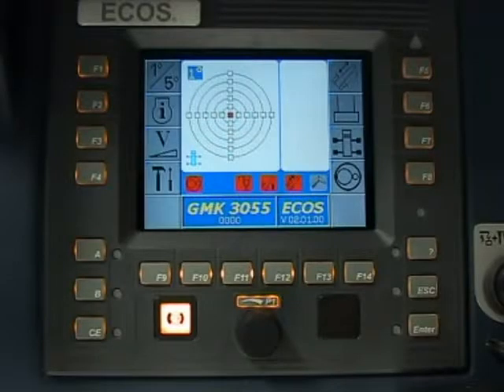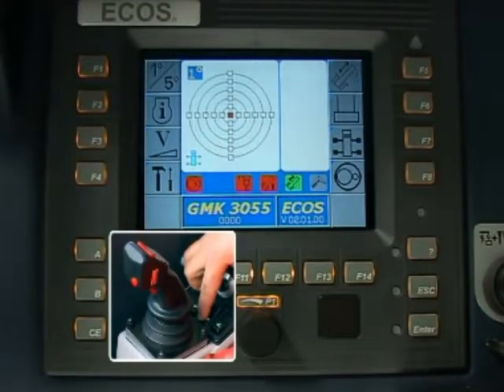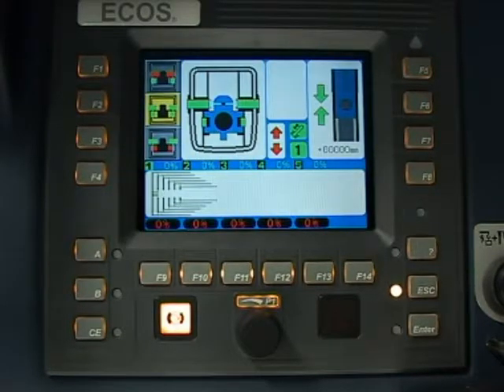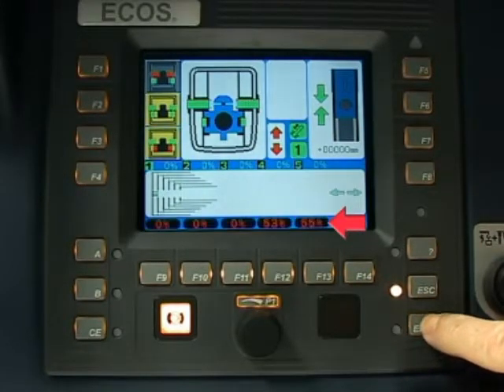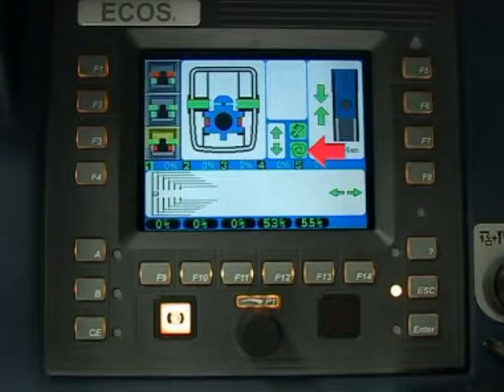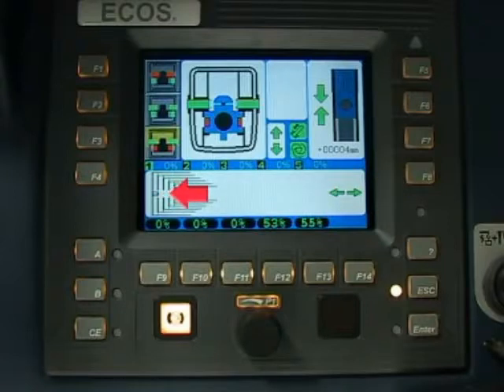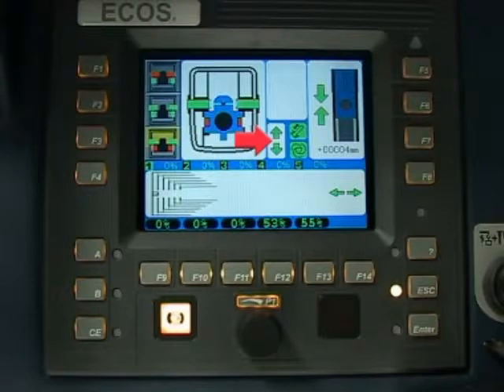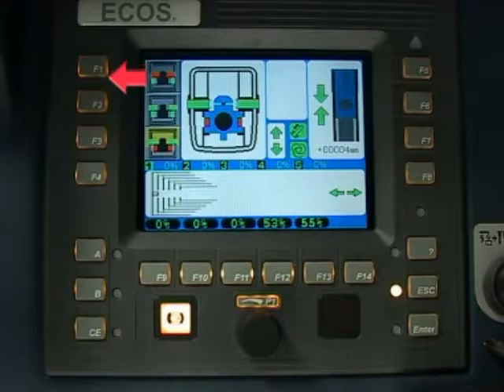GMK 3055 Teleskop Automatik inställning